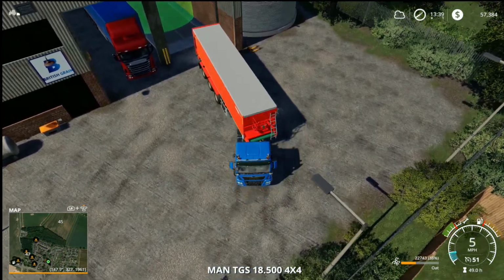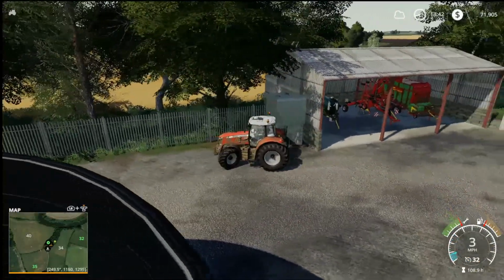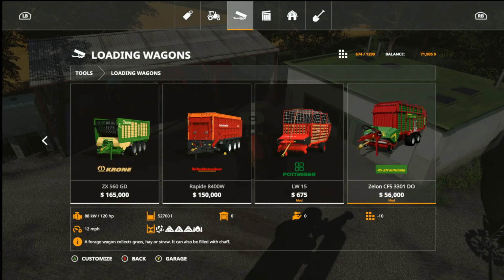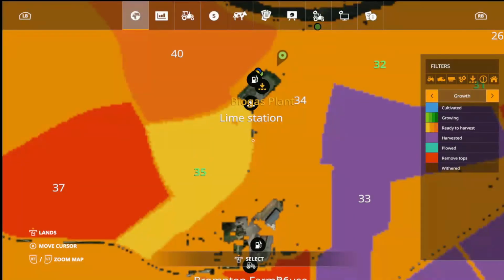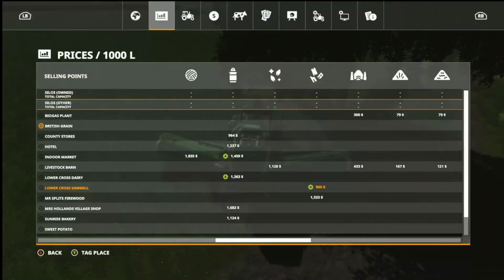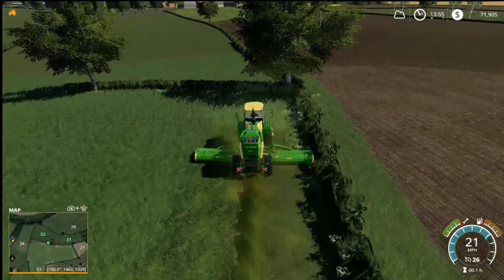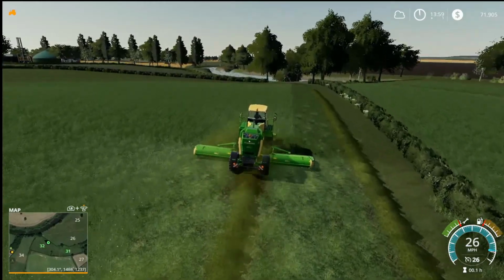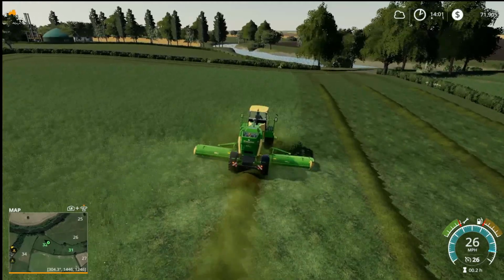Attingham Park Ep 3 Mowing the Day Away fs19 attingham park let's play farming simulator 19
141 Views - Jul 30, 2023
Mowing the Day Away / attingham park ep  3 / farming simulator 19 / xbox series s/x .New mower on new fields. taking advantage of fast farmable equipment. Join us to see how much we get. Played on xbox series s. anyone is allowed to come hang out.

fs19 relax with myself johnboy for ep 2 mowing the day away and continue our fs 19 attingham park xbox fs19 let's play.

fs19 attingham park let's play fs 19 attingham park ep3 fs 19 attingham park gameplay before fs22 comes out